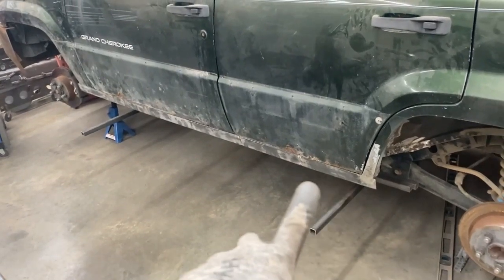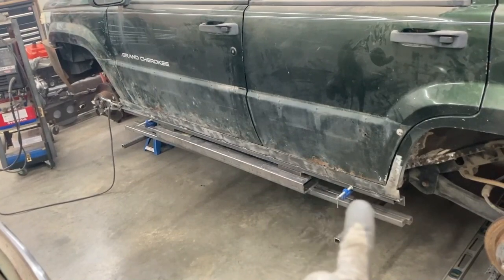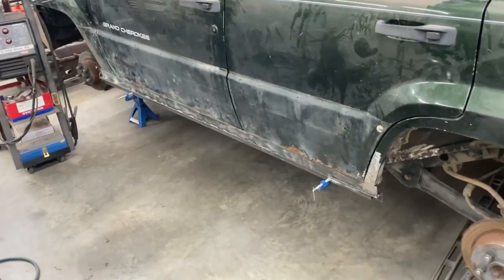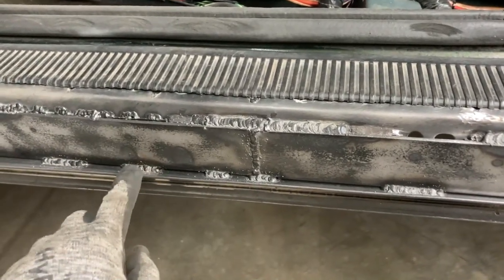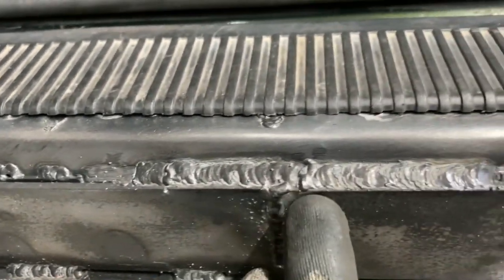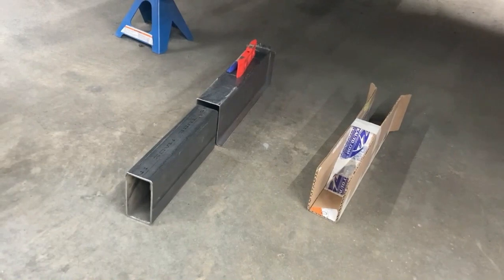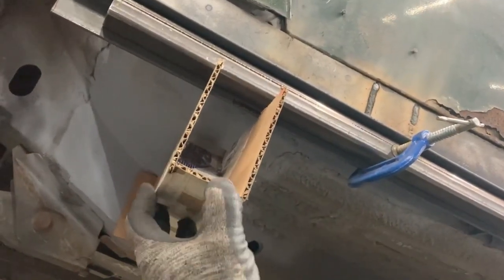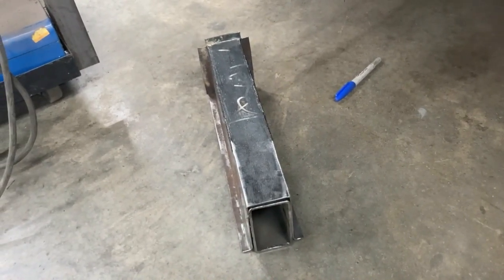1998 Jeep Grand Cherokee rocker/sliders part 6